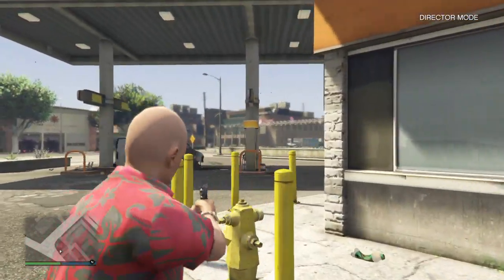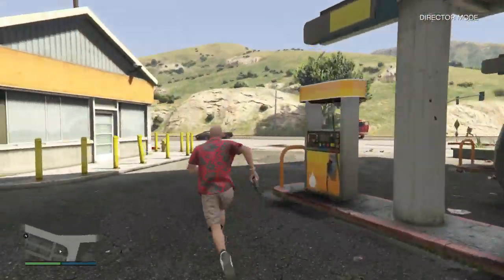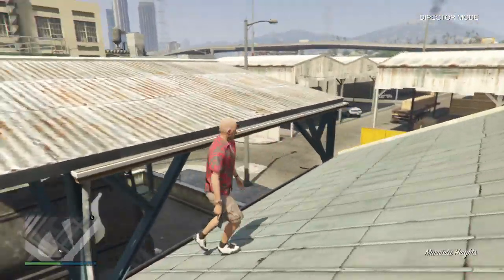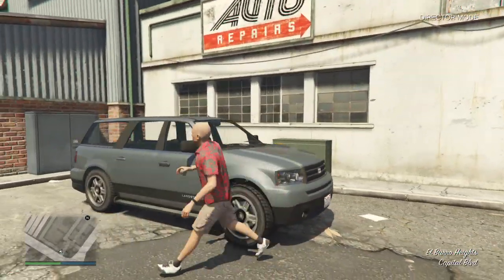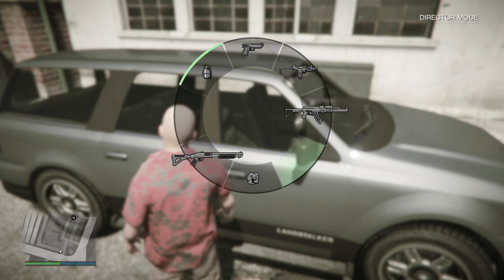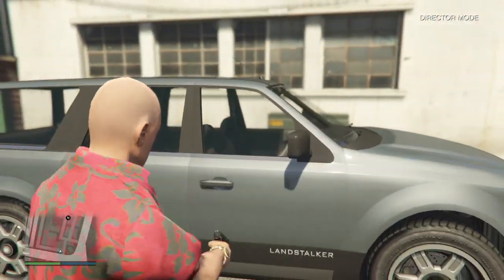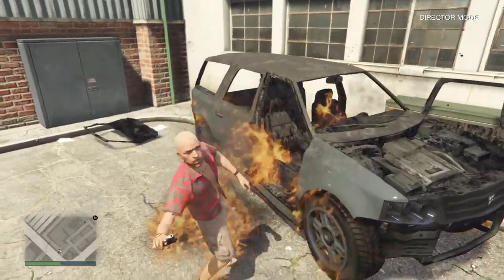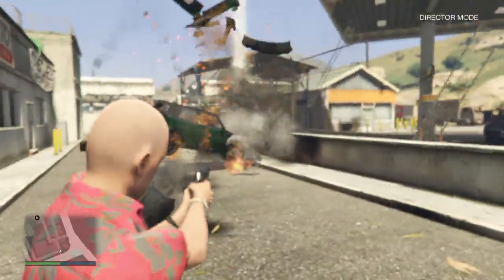Grand Theft Auto V_Grende gun GLITCH-